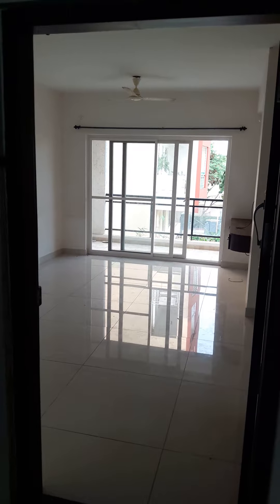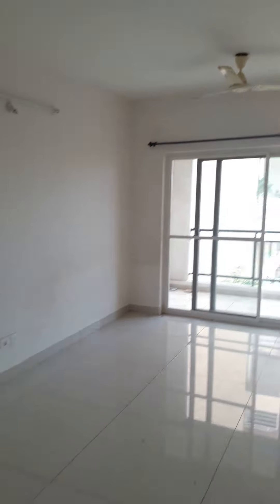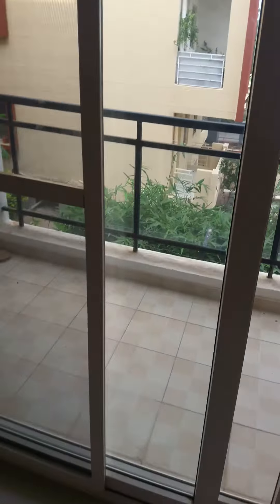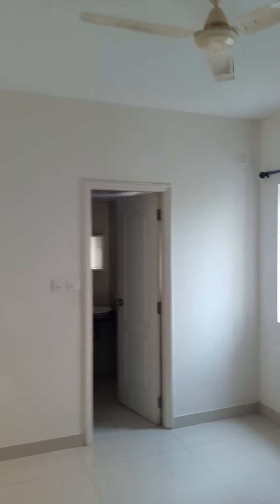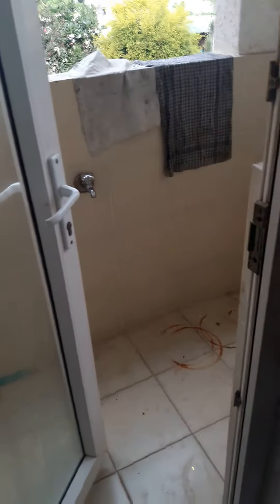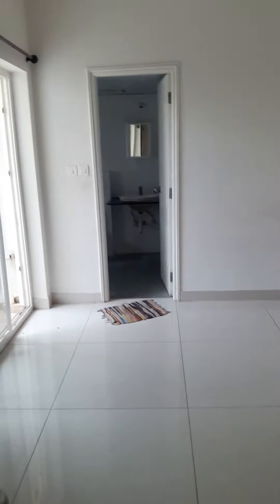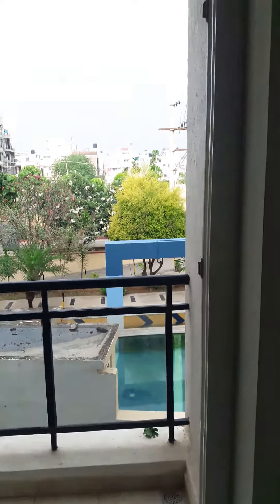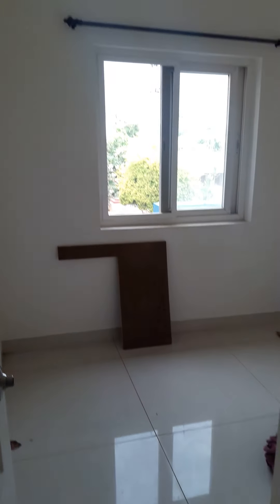2bhk semifurnished apartment flat on rent at HBR layout near Manyata Embassy Tech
2bhk semifurnished apartment flat on rent at HBR layout. 1 km from Manyata Embassy Tech Park.
Rent : Rs.29,000 including maintenance.
Security deposit: 6.5 months rent (Rent includes one current month rent).
For FAMILY/ladies/bachelors.
Available on sharing basis Rs.15,500 for each room (maximum 2 people in a room).
(All types of furniture like bed, sofa etc. & appliances like TV, fridge etc. are also available on rent.)
This house is on the ground floor. It has 2 bedrooms with wardrobes, balcony, Modular Kitchen, 24 hours water, Separate utility area, 2 western toilet/bathroom with geyser, POWER BACK-UP, Lift & SECURITY, Covered car parking/
Gym.
Close to all basic amenities like Supermarket, Mall, Restaurants, petrol bunk, schools, etc.
Thanks.
JW Vijay,
Real Estate Consultant (Licensed)
JW Vijay Real Estate Agency (A Network Channel Partner for Property Showman)
Address: MFAR, Green heart, Manyata Embassy Tech park, Hebbal Outer ring road, Bangalore.